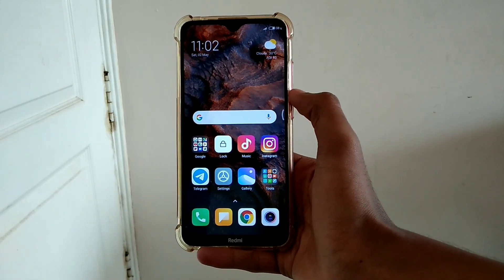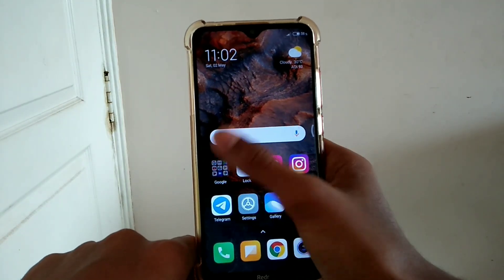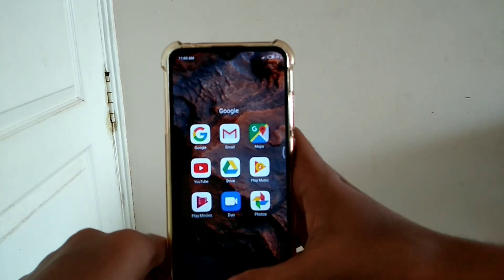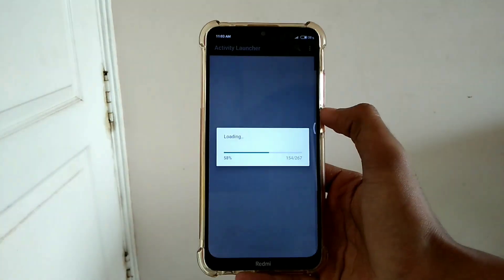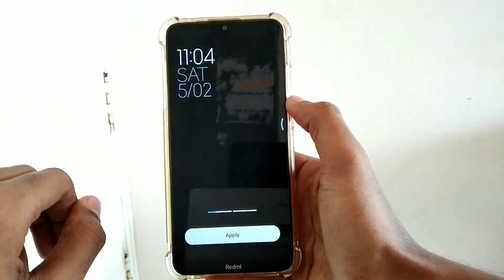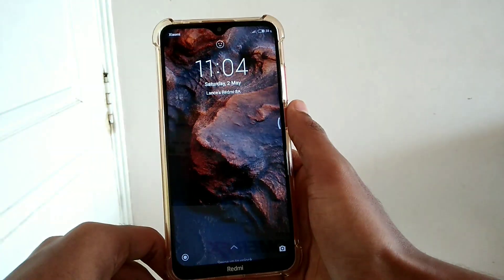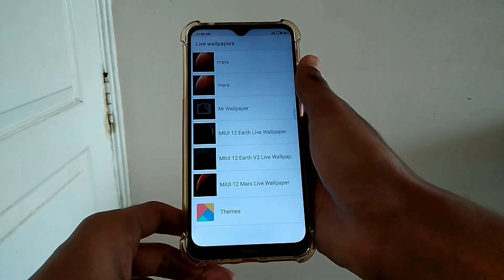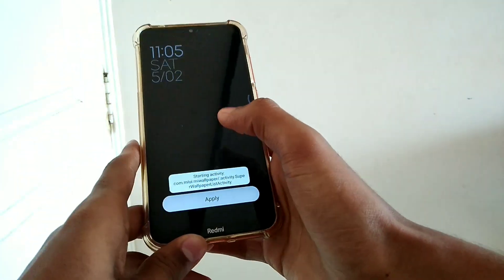How To Enable Super Wallpaper Of MIUI 12 In MIUI 11.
The Super Wallpapers after downloading, it will be in zip form. So you have to unzip it

For that, go to the file manager of your device, then click the new downloaded file.
So two options will be there.
In that, we need "Extract To" And paste it in the internal storage.

And then Follow my video...

Experienced users can also try this in other devices also.

If worked, then pls let me know your device in the comment section down below.

Have Fun !